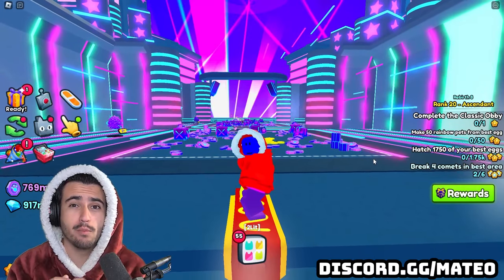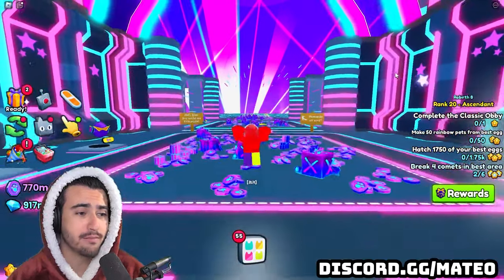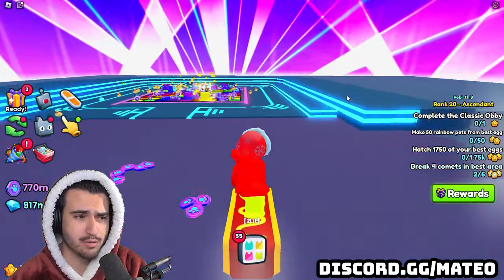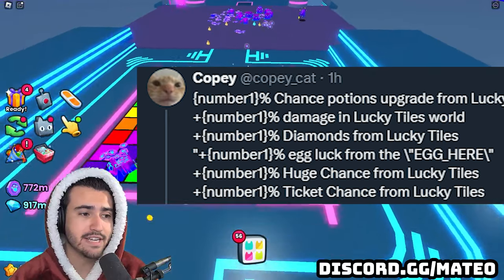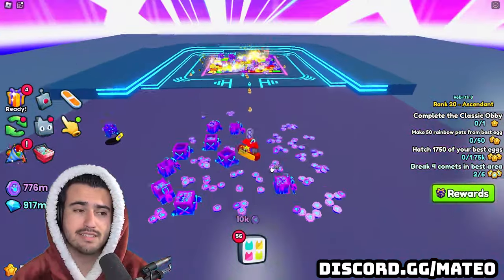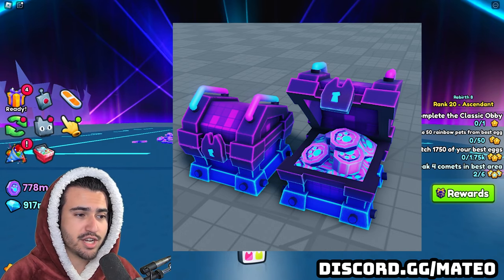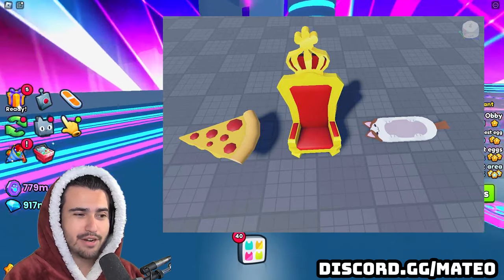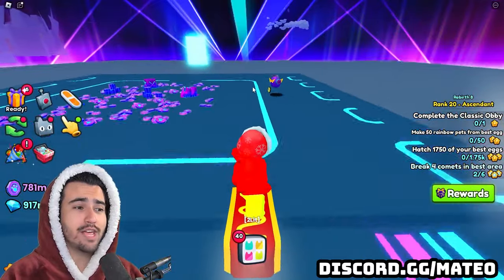EZ Huges Are BACK With Rave Pt. 2 In Pet Simulator 99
New rave update is bringing upgrades for huge chances, diamonds, and more! We are also doing a big pet simulator 99 giveaway on my discord for active chatters at the end of the week!